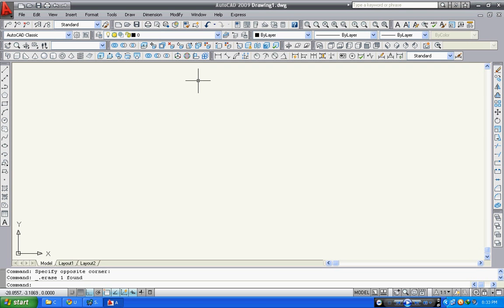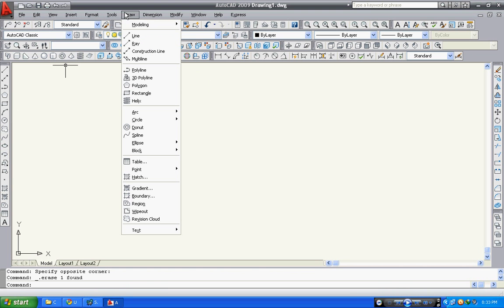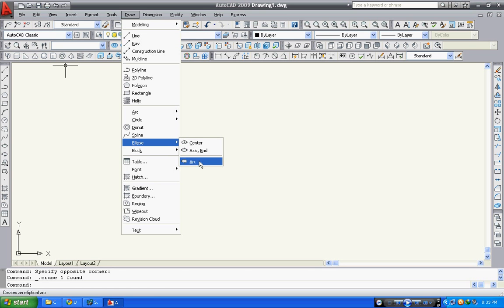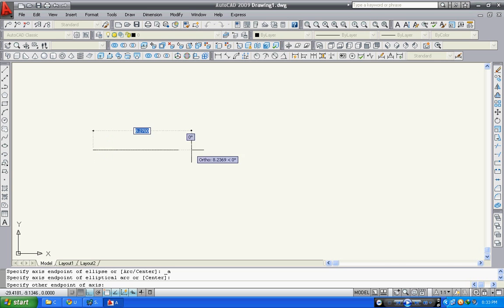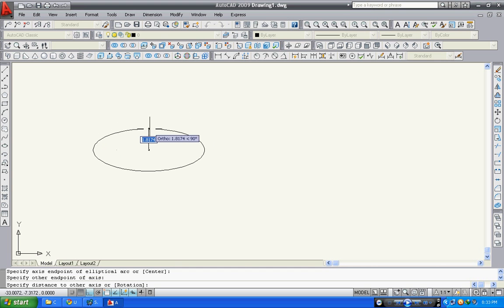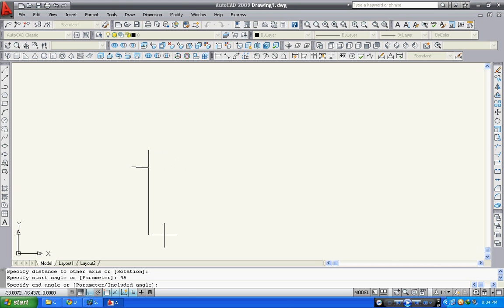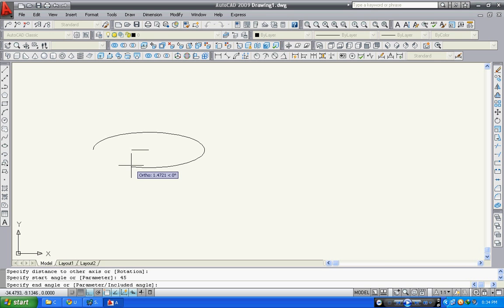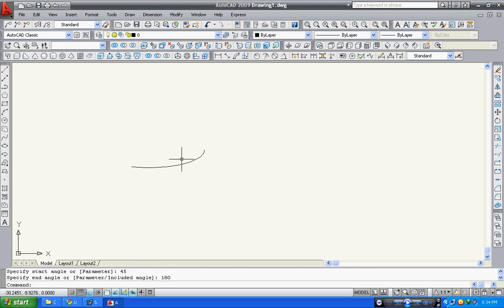Learn AutoCad Step by Step Part-10(Ellipse Arc)